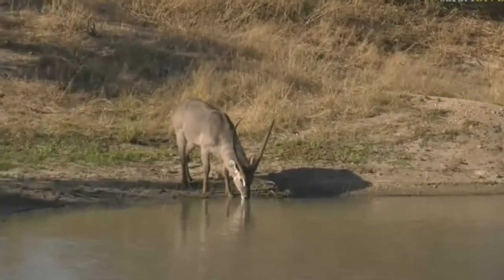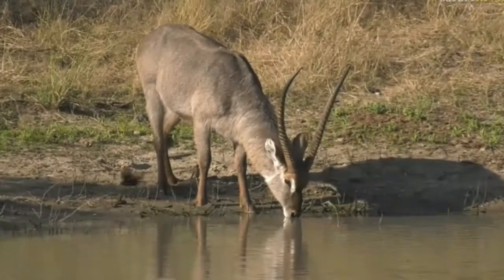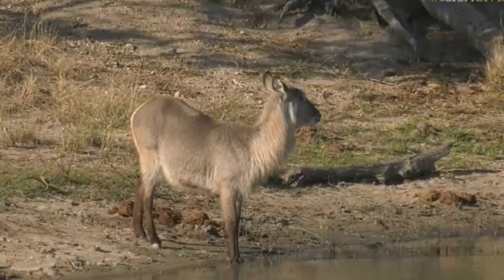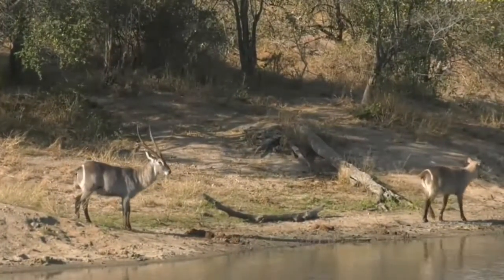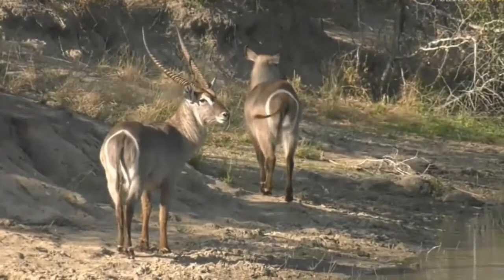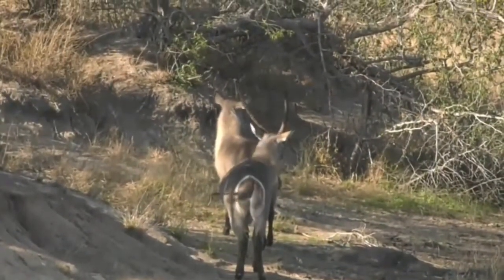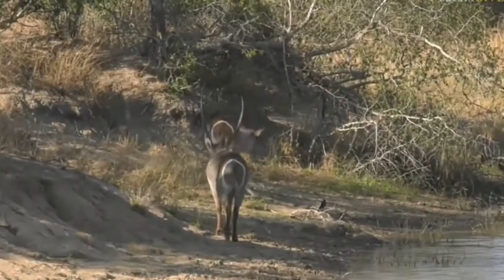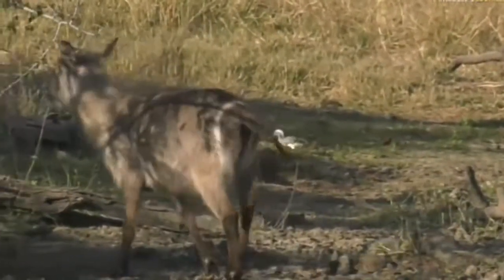6 July 16, 2017- Sunset - The Waterbuk are feeling the heat this afternoon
6 July 16, 2017-  Sunset  - The Waterbuk are feeling the heat this afternoon